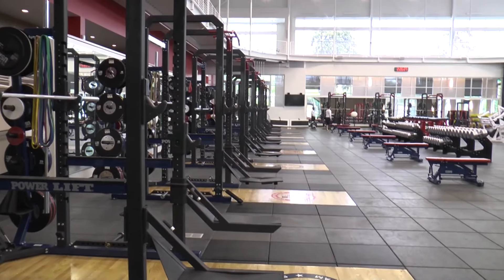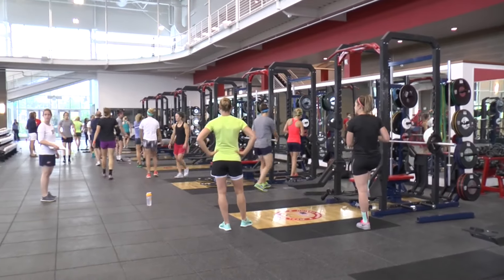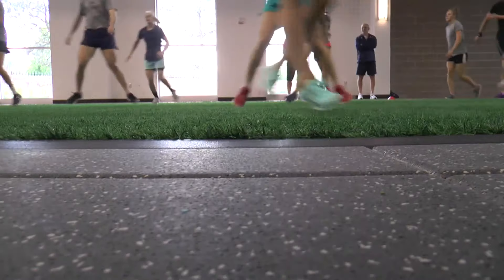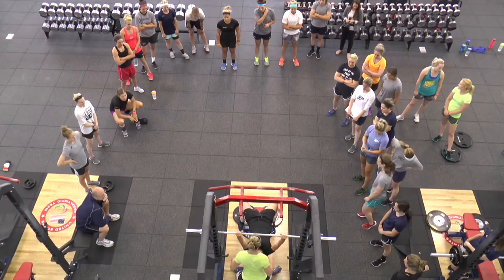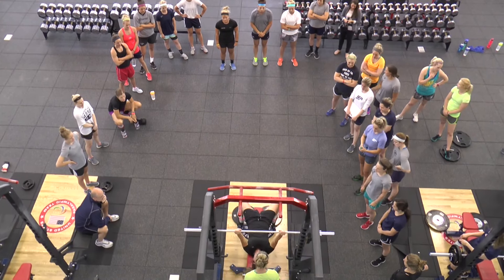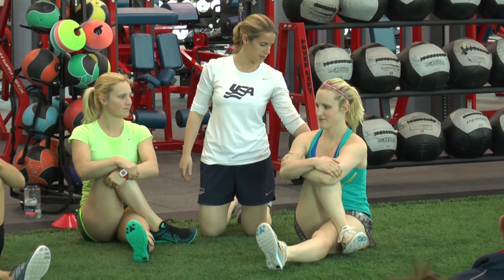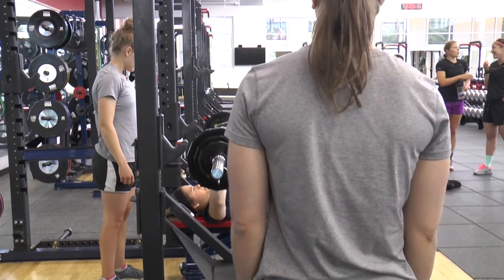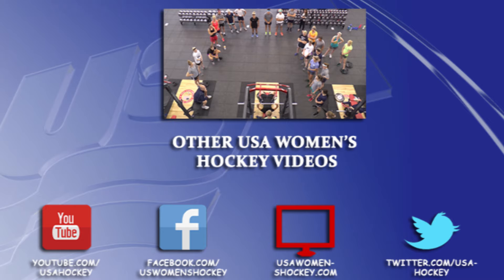Women's National Team Off-Ice Training Camp: Strength and Conditioning Session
USA Hockey takes you behind-the-scenes of the 2015 Women's National Team Off-Ice Training Camp. See some of the weight training and exercises the women's team does during the off-season!